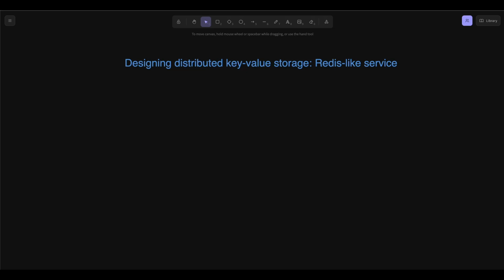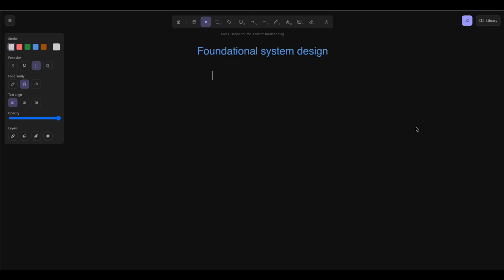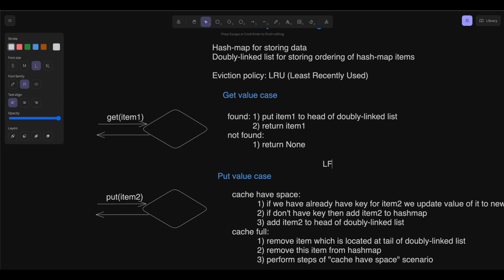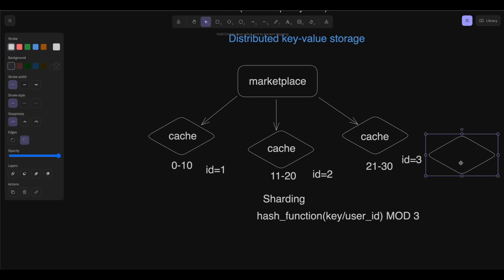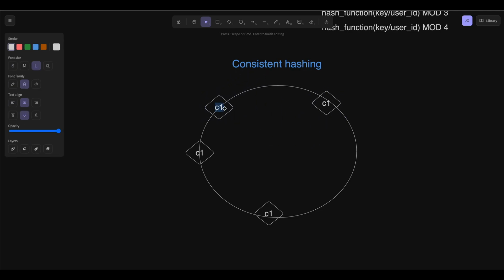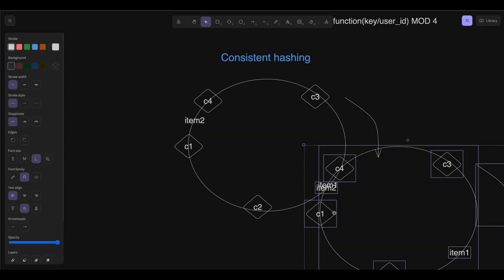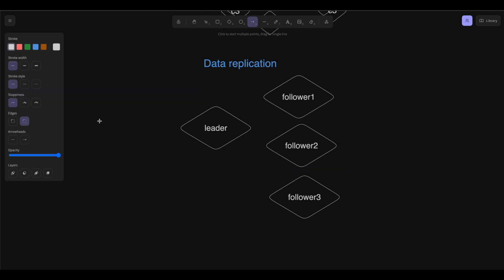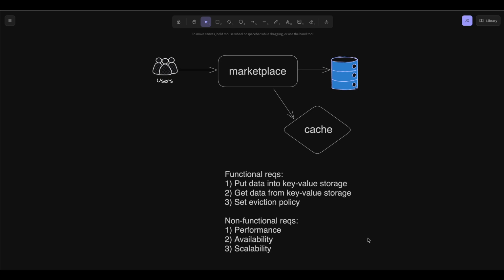Designing a key-value storage: Redis architecture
In this video, we unpack the essential elements of designing a high-performance key-value storage system, often used as a caching layer in modern software architectures. We'll explore core concepts such as data partitioning, replication strategies, and the advantages of in-memory storage for ultra-fast data retrieval.